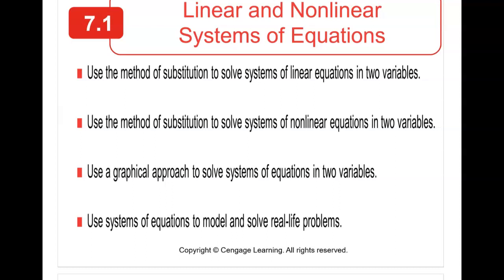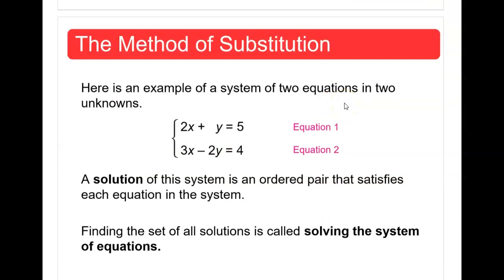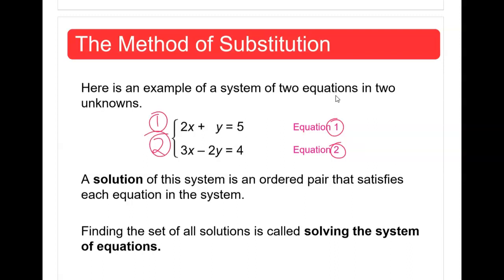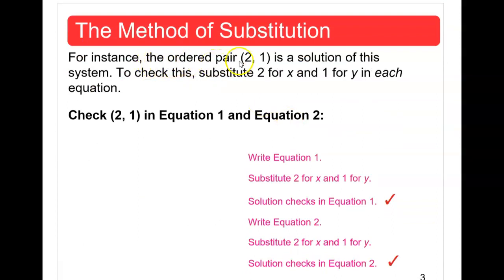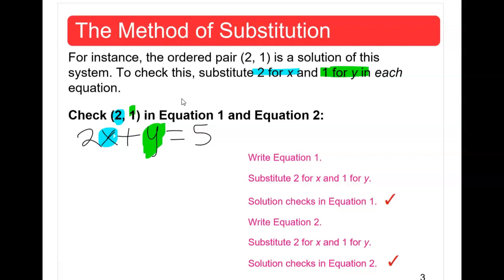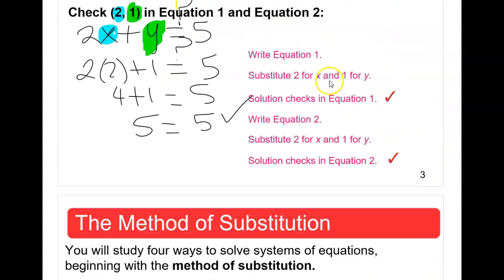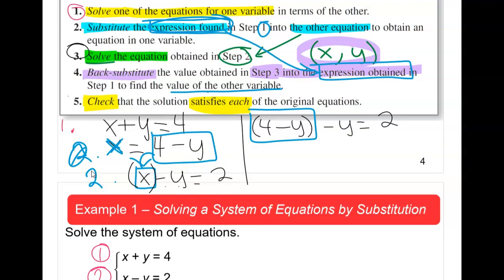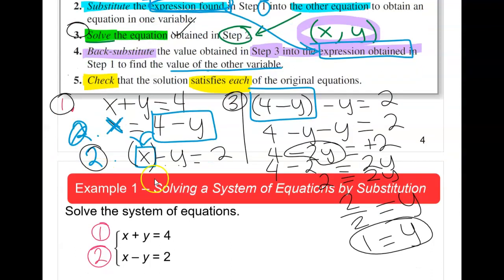Math 1314 Section 7.1 Linear and Nonlinear Systems of Eq.